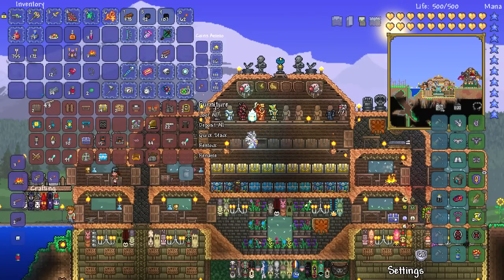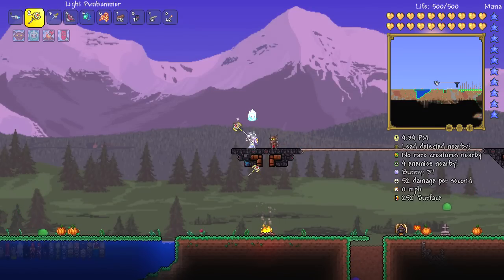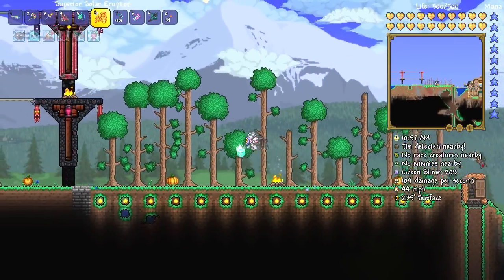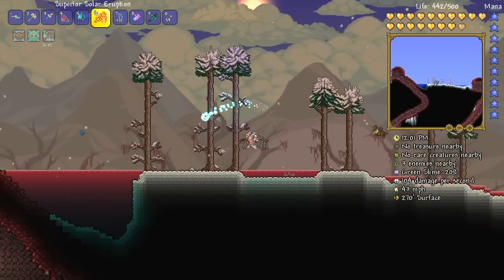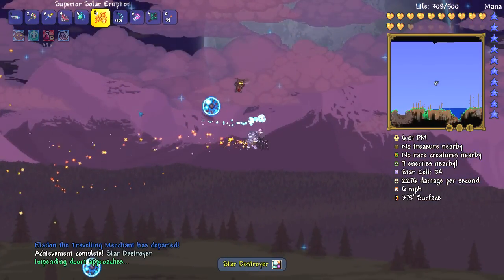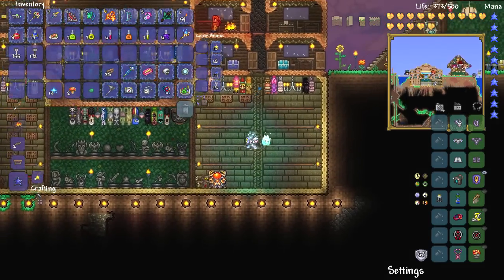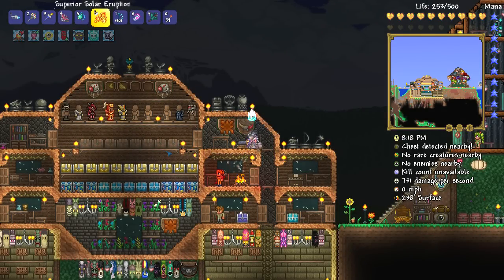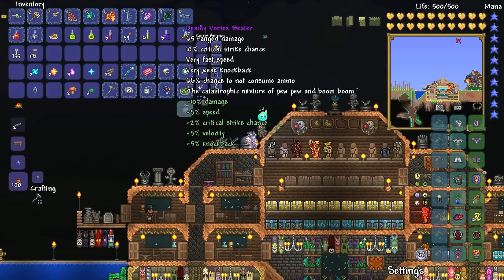Python Plays Terraria || Stardust Pillar! 1st Moon Lord Attempt! || Terraria 1.3 PC Let's Play [#39]